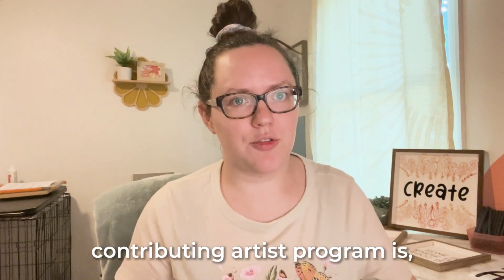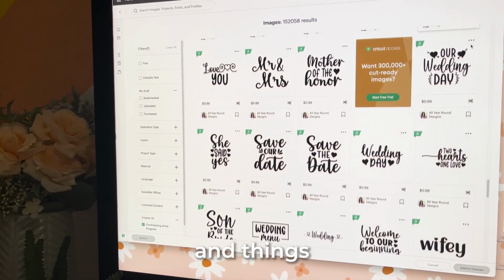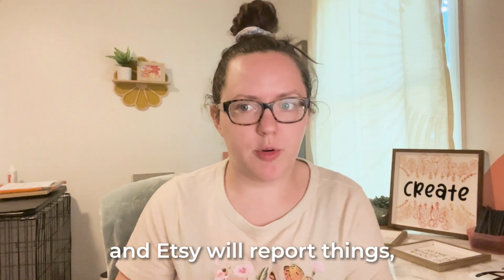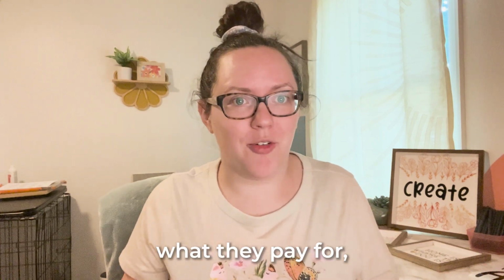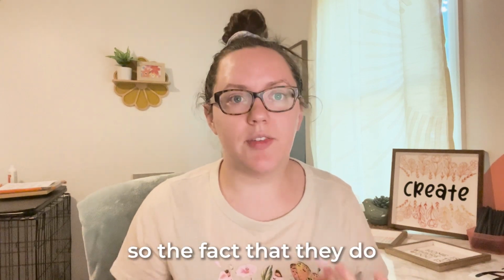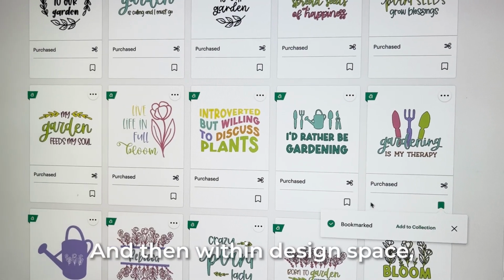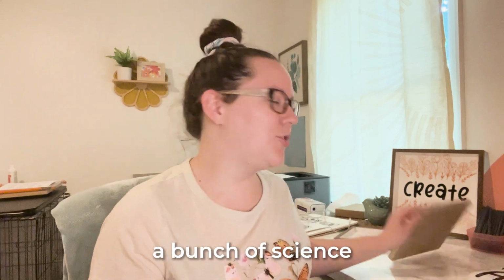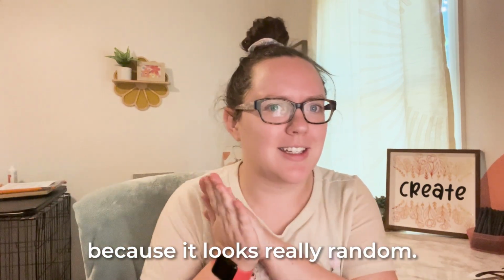Cricut Contributing Artist - One Month Review! (spoiler: I LOVE IT!)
Over 6,000 people used my designs in my first month as a Cricut Contributing Artist!!! And I forgot to mention the most impressive part: I only had about 100-250 designs uploaded during the majority of the month!

I cannot say enough good things about Cricut CAP. If you're an SVG Designer I highly recommend applying. If you're a crafter, I hope this video explained more about Cricut Access – I truly had no idea how much was *really* included. There are tons of incredible designers who are a Cricut Artist.